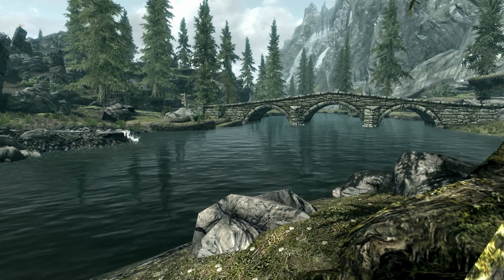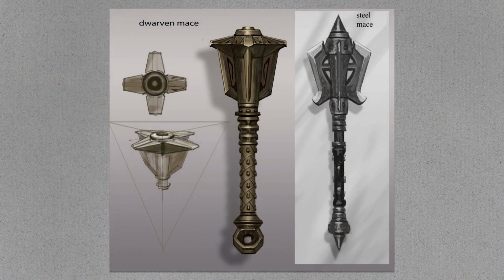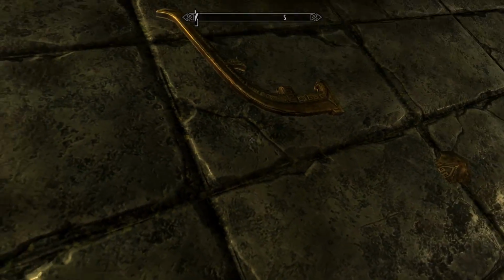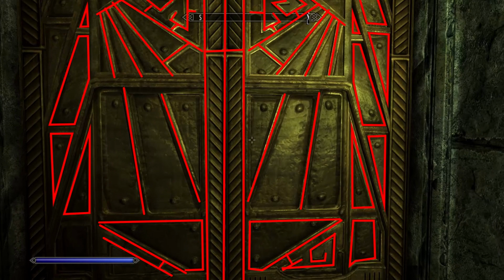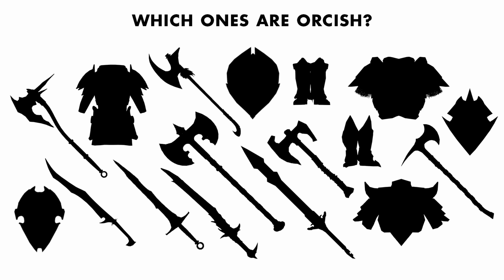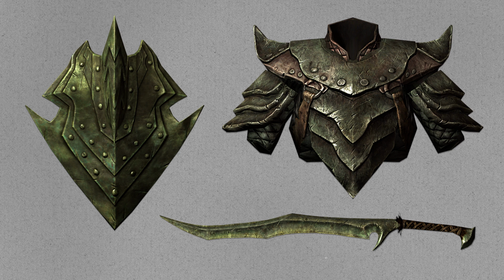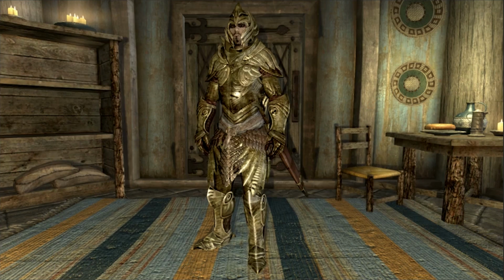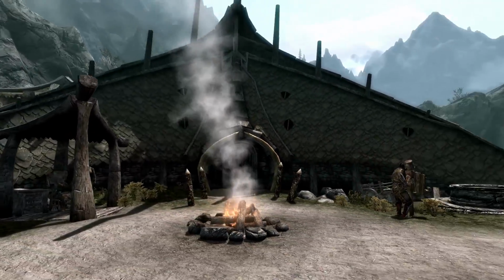A BETTER Skyrim...? - The ART!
~ Our top supporters ~
Adam F.
Garrett G.
Jacob M.
Pat R.
DozyGamer87
Sinclair
Aidan M.
Lasse P.
Babak S.
Aaron P. I.

~ CREDITS ~
Executive Producer | Randy Parish
Producer | Rasha
Director | Josh
Writer/Editor/ Narrator | Bob Wulff @BobWulff
Closed Captioning | Kyle @natriumgamer